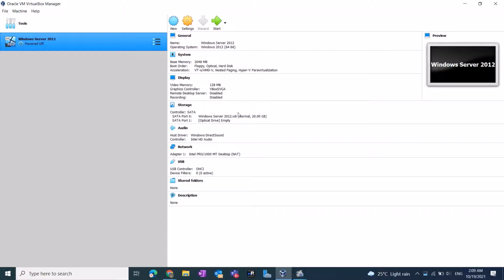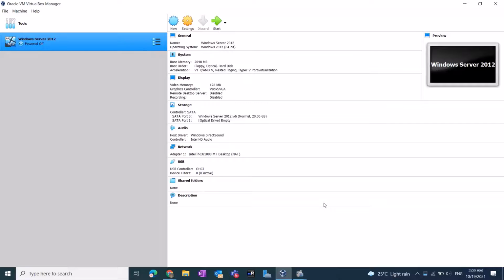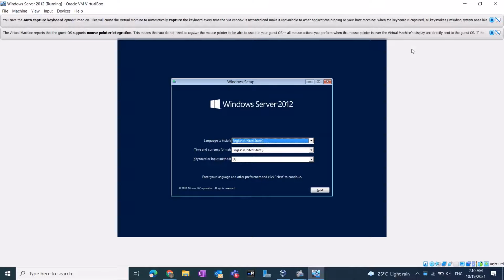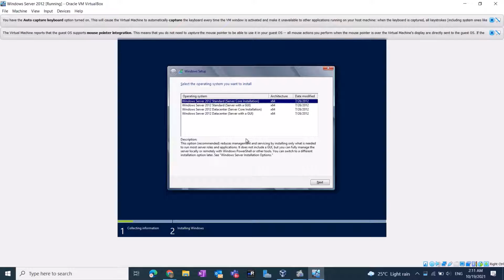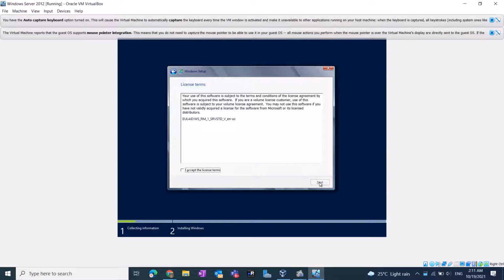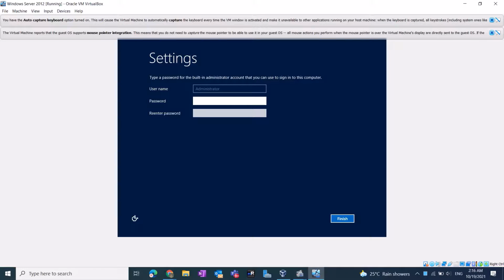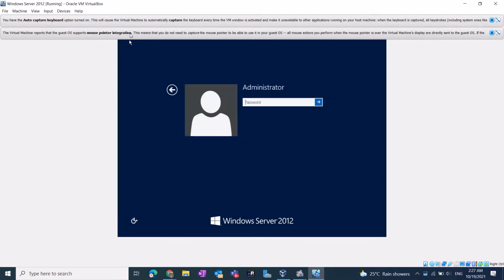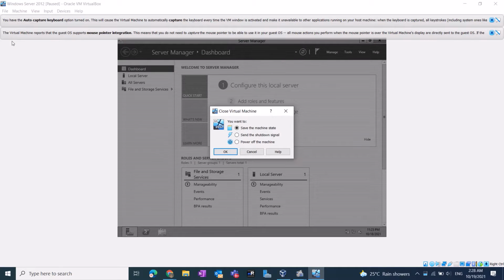Installation of Windows Server on Oracle VM Environment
This video demonstrates the step by step process of the installation of Windows Server on an environment created using Oracle VM VirtualBox Manager